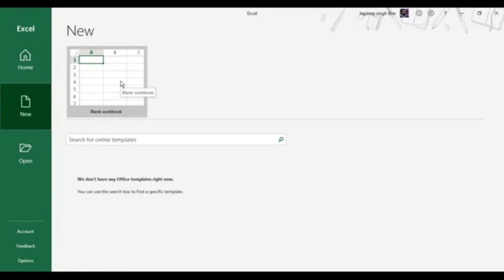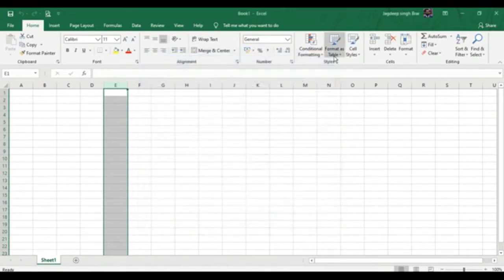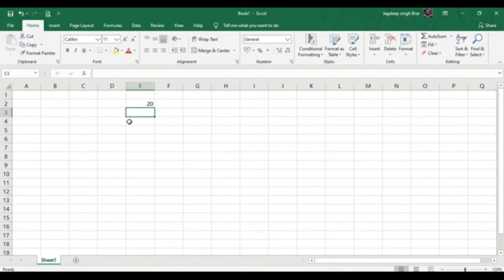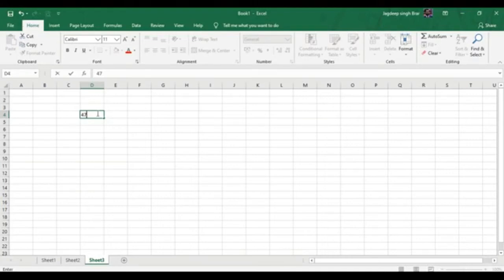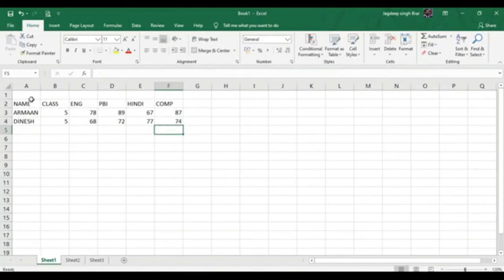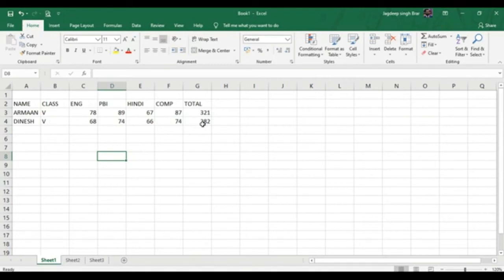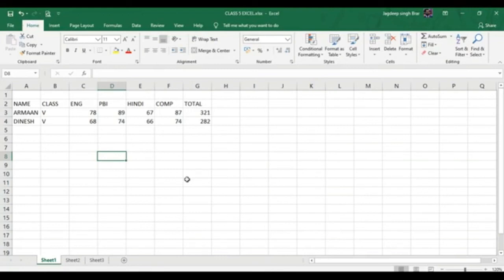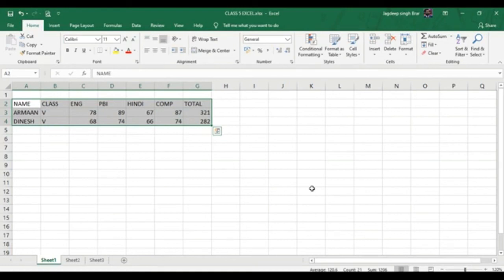Class-5 Ch-7 Starting Excel 2013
Class-5 Chapter-7 Starting Excel 2013
Keyboard series of Oxford publications